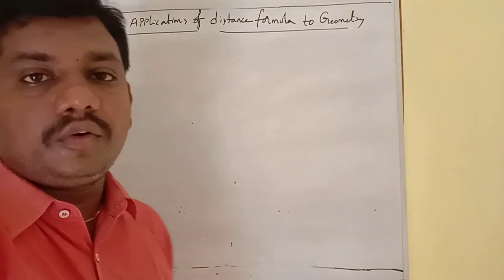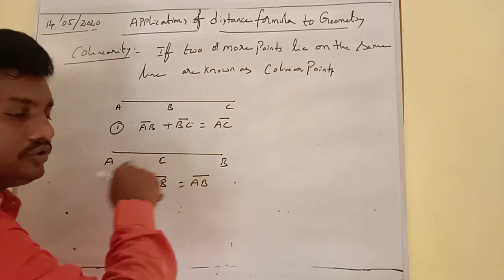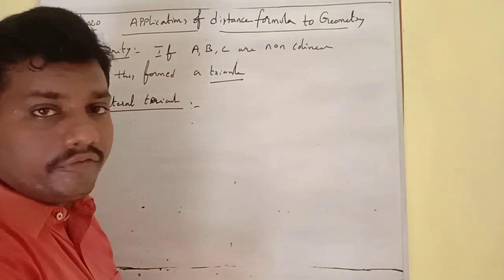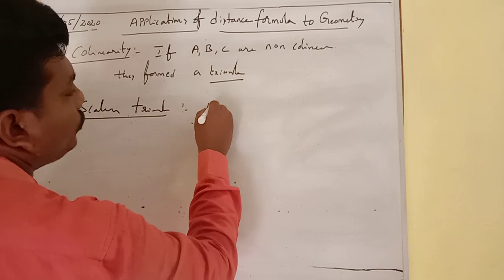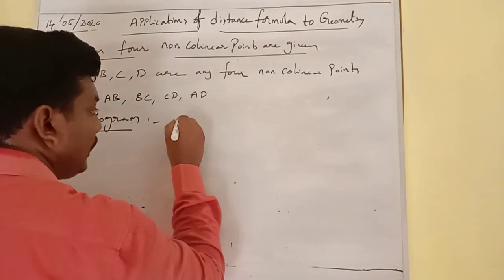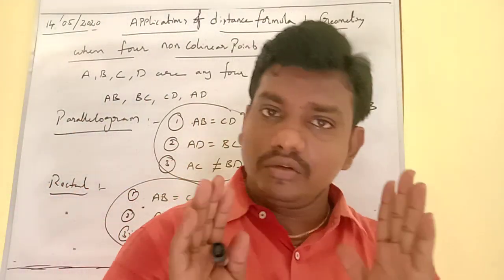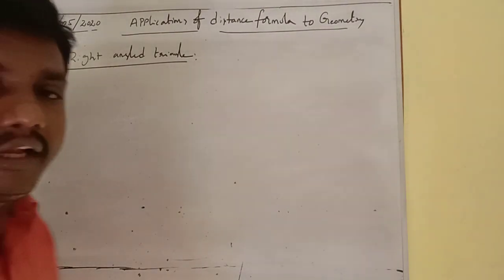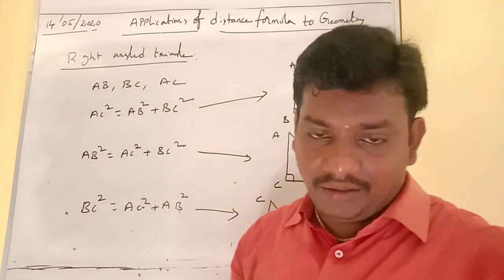Applications of distance formula on geometry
Properties of quadrilaterals and triangles